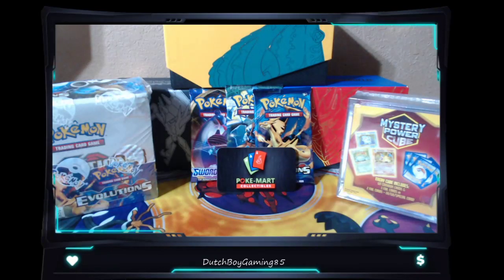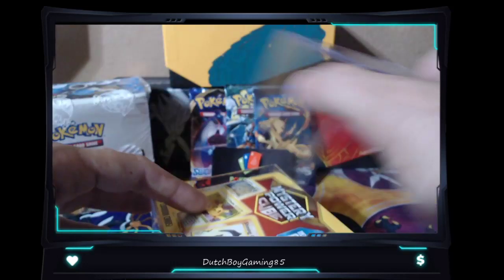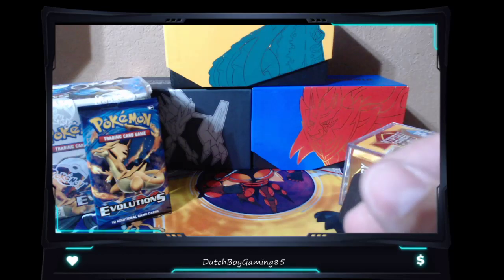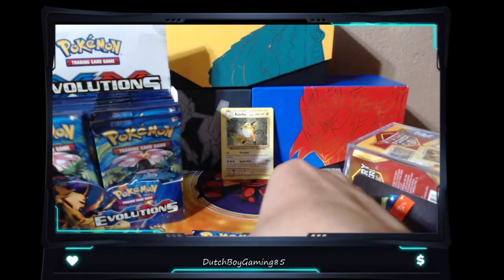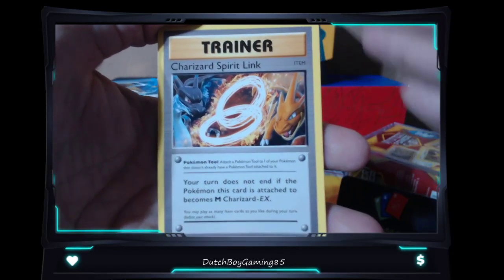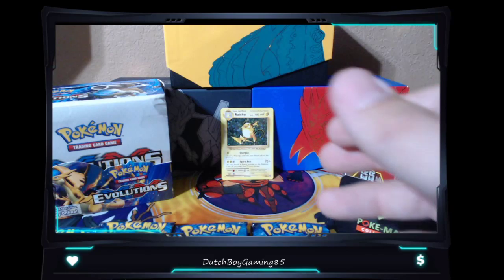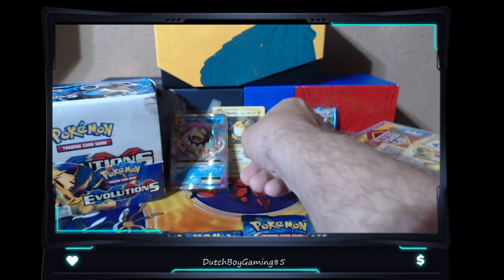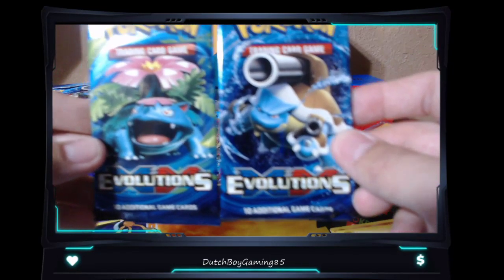Evolutions Booster Box Part 1!!! Pokémon Card Opening's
What's Up fellow Poke-tubers it's another wonderful day, What better then to open up some evolution's pack with some gifts and even mystery cubs.

Shout out to Poke-Mart Collectibles for the Gift that you sent.

Shout out to all of you who don't get a solid pull from Sword and Shield haha you know who you are.

Let me know if you found the Secret within my thumbnail.